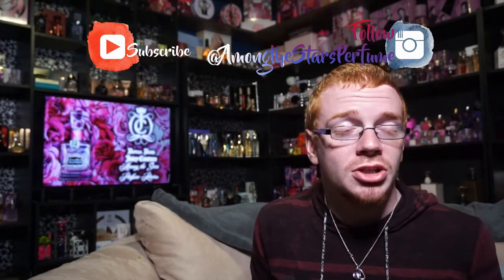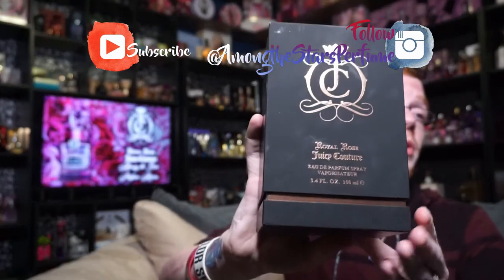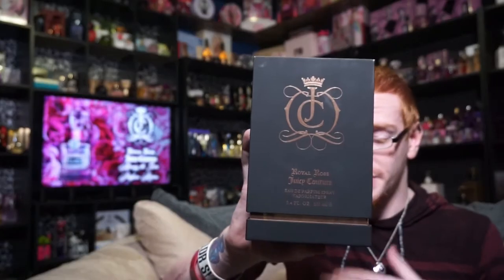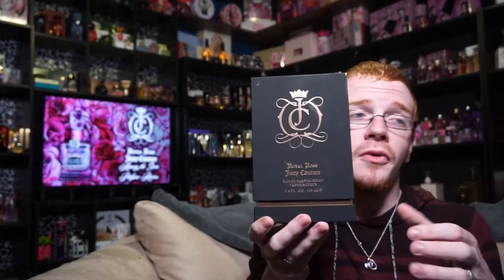Juicy Couture Royal Rose Perfume Review 🌟 Among the Stars Perfume Reviews 🌟